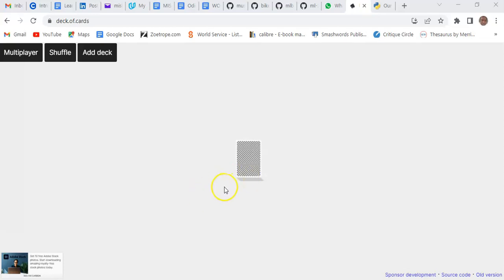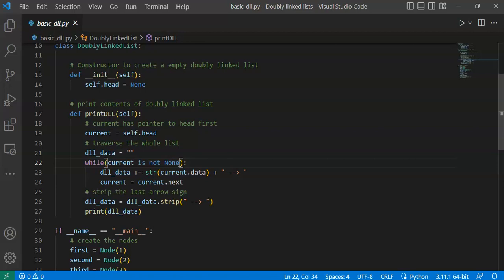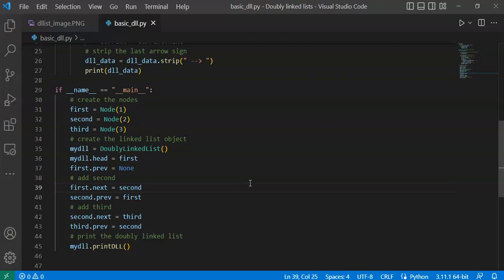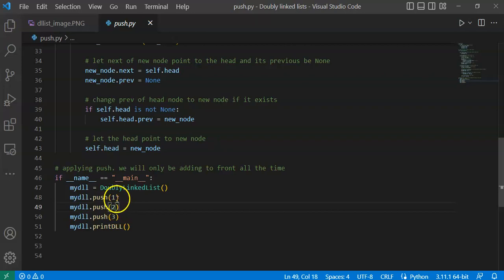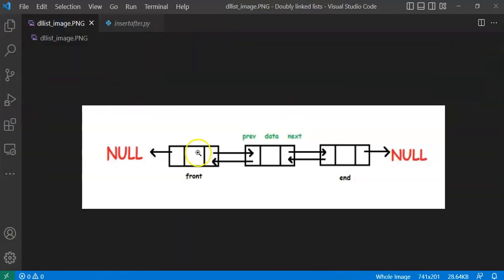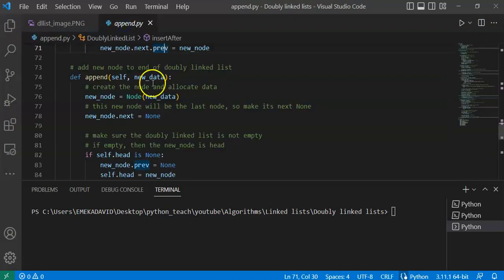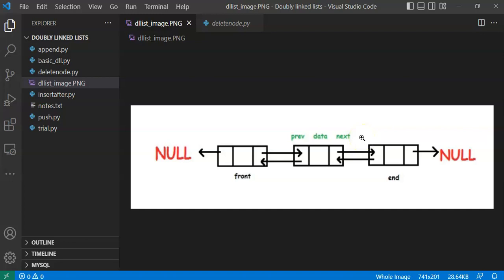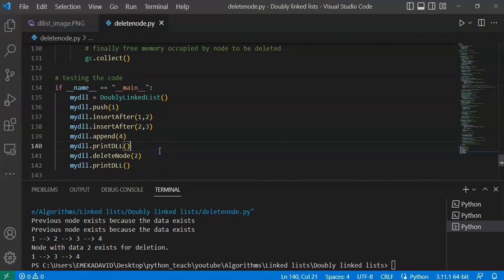Doubly Linked Lists In Python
Are you looking for an easy way to learn how to use doubly linked lists in Python? Look no further! This video will show you how to create, traverse, and modify doubly linked lists in Python with ease. Discover this powerful data structure and learn how it can help you take your coding skills to the next level. Learn from the best and start writing smarter code today!

To get a good understanding of linked lists data structures, check out the singly linked lists data structures video.